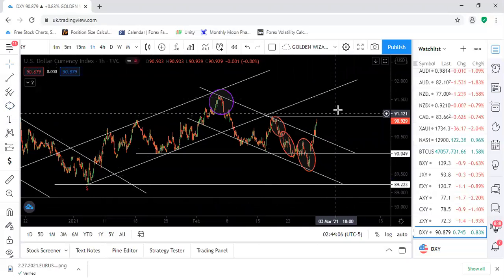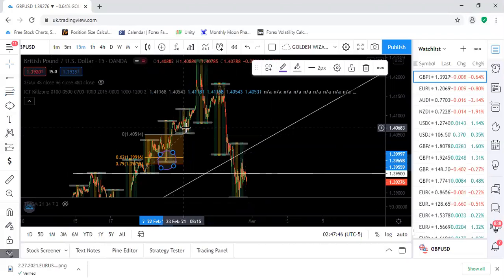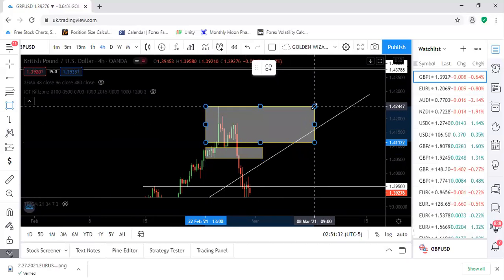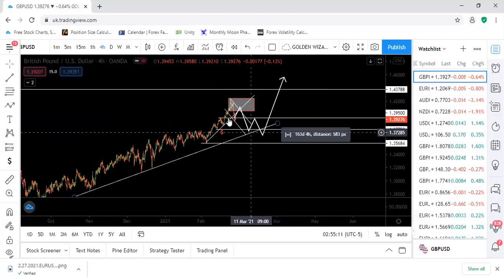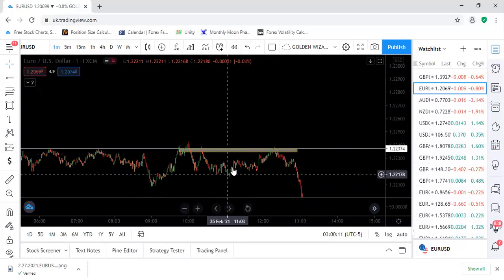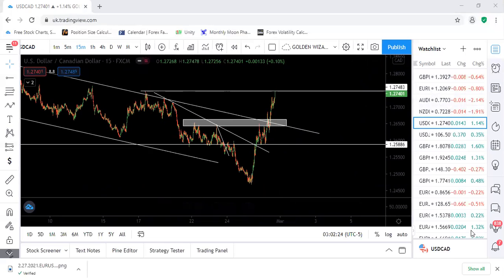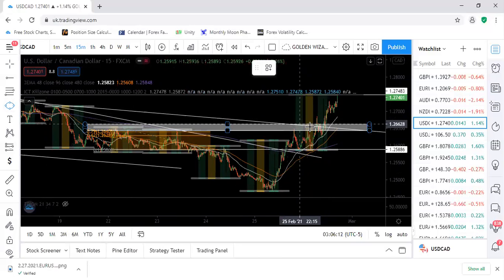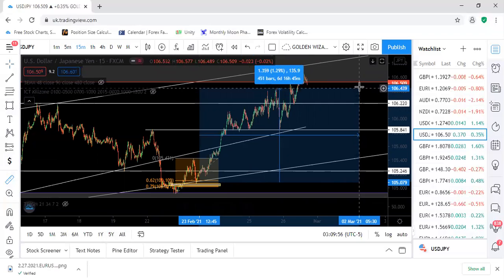FOREX ANALYSIS \ 2.27.2021\ USD CROSSES